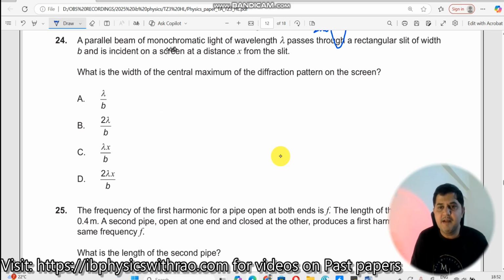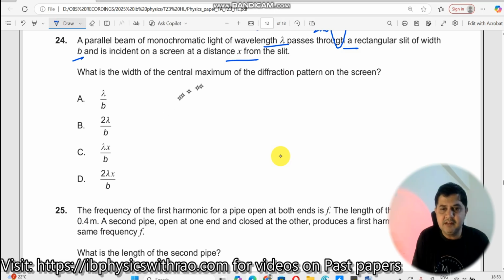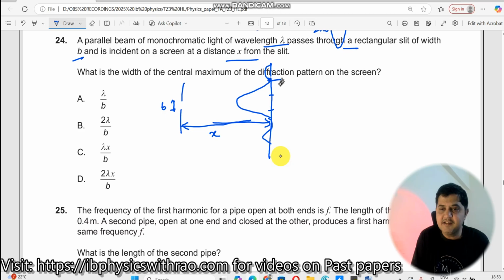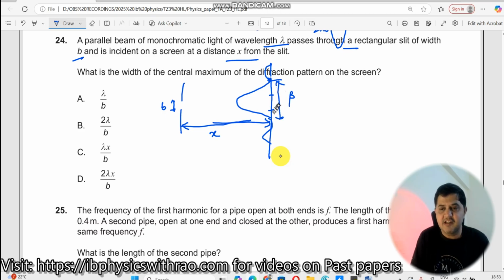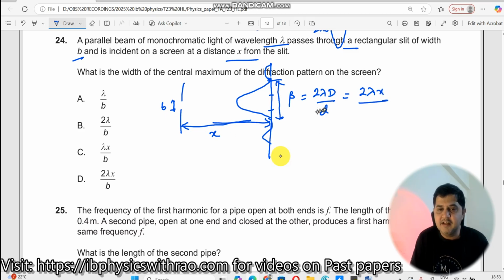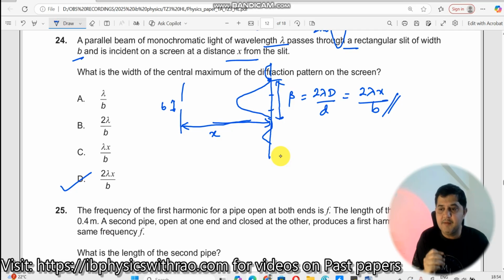A parallel beam of monochromatic light of wavelength λ passes through a rectangular slit of width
b and is incident on a screen at a distance x from the slit.
What is the width of the central maximum of the diffraction pattern on the screen